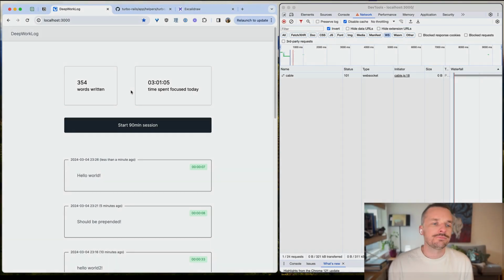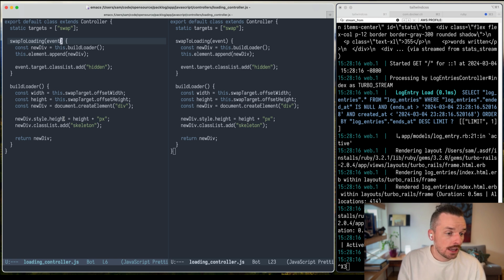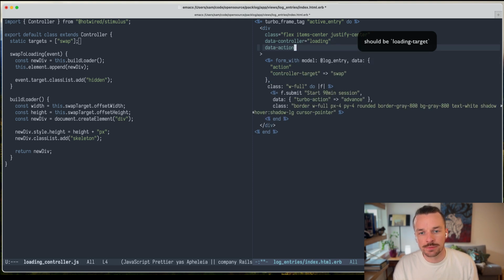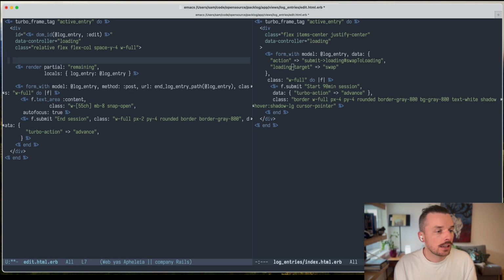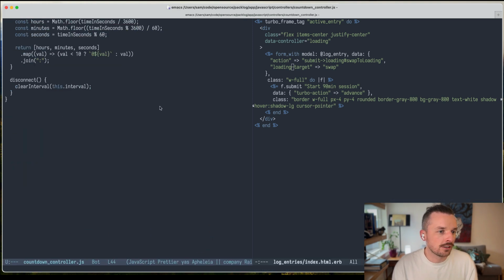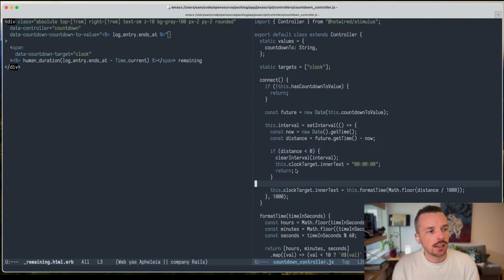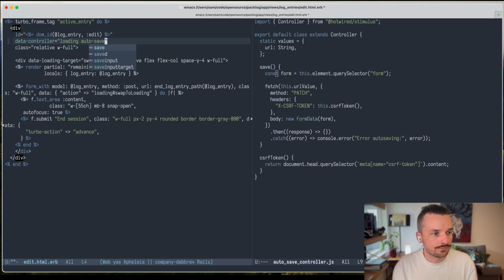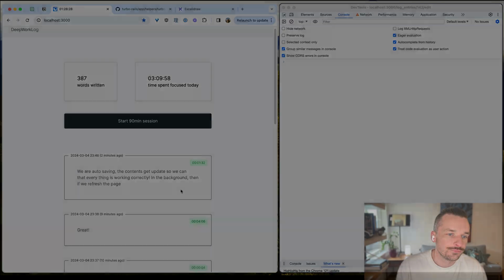How to add UI interactions to Rails with Stimulus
Let's finish up our deep work app by layering on auto save and loading skeletons to make it come alive. Stimulus lets us write lightweight reusable components in vanilla JS. Combined with Turbo we can build a modern application.